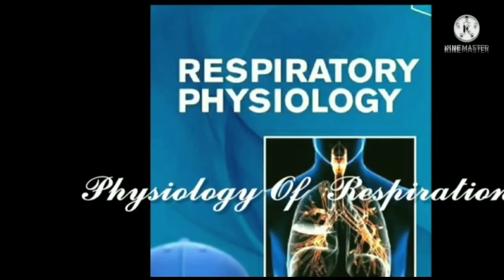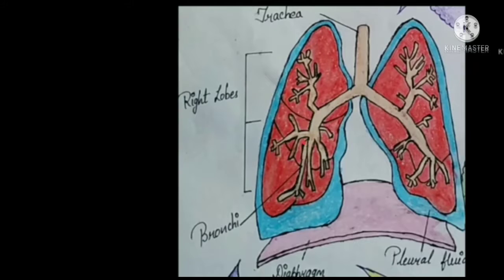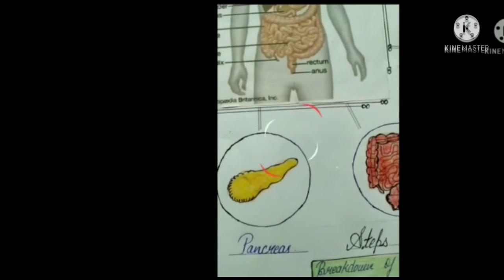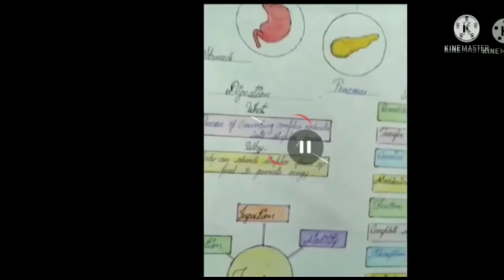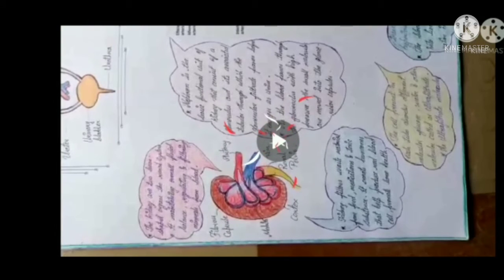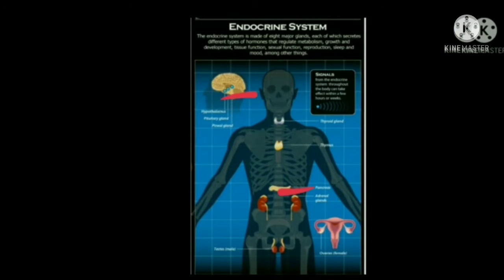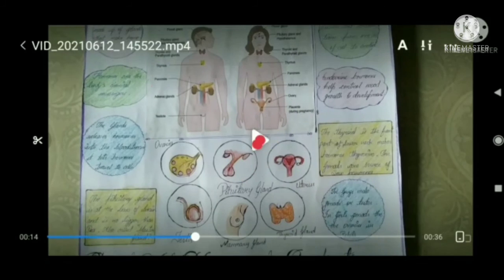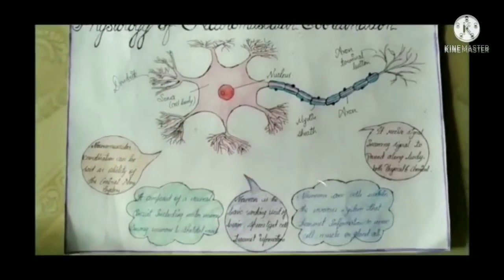Animal physiology,including respiratory, digestive, excretory, nervous and endocrine system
Physiology of respiration
In physiology, respiration is the movement of oxygen from the outside environment to the cells within tissues, and the removal of carbon dioxide in the opposite direction.
Gas exchanges in the lung occurs by ventilation and perfusion. Ventilation refers to the in and out movement of air of the lungs and perfusion is the circulation of blood in the pulmonary capillaries.In mammals, physiological respiration involves respiratory cycles of inhaled and exhaled breaths. Inhalation (breathing in) is usually an active movement that brings air into the lungs where the process of gas exchange takes place between the air in the alveoli and the blood in the pulmonary capillaries. Contraction of the diaphragm muscle cause a pressure variation, which is equal to the pressures caused by elastic, resistive and inertial components of the respiratory system. In contrast, exhalation (breathing out) is usually a passive process.

Physiology of digestion
Digestion:
Digestion is the process of gradual break down of foods that we  eat in a soluble form suitable for absorption. For example, meat, even when cooked, is chemically too complex to be absorbed from the alimentary canal.so, it first digested before absorption.

The activities of the digestive system can be grouped under five main headings.
1. Ingestion: This is the taking of food into the alimentary tract, i.e. eating and drinking.

2. Propulsion: This mixes and moves the contents along the alimentary tract.

3. Digestion. This consists of:
• mechanical digestion:  breakdown of food by, e.g. mastication (chewing)
• chemical digestion: breakdown of food into small molecules by enzymes produced by digestive glands.

4. Absorption:  This is the process by which digested food substances pass through the walls
of alimentary canal into the blood and lymph capillaries to use by body cells.

5. Elimination:  undigested and unabsorbed substances are excreted from the alimentary canal as faeces by the process of defaecation.

Physiology of excretion

Excretion is a process in which metabolic waste is eliminated from an organism. In vertebrates this is primarily carried out by the lungs, kidneys, and skin.This is in contrast with secretion, where the substance may have specific tasks after leaving the cell. Excretion is an essential process in all forms of life. For example, in mammals, urine is expelled through the urethra, which is part of the excretory system. In unicellular organisms, waste products are discharged directly through the surface of the cell.

The kidneys and their blood vessels are located in the abdomen. They constantly produce urine which then passes to the bladder.
The kidneys are specilised organs that:
Remove the toxic waste product urea from the blood
Regulate the water content of the blood (osmoregulation)
They are well adapted to enable them to carry out these processes.
Each kidney receives a good supply of blood at high pressure through the renal artery.
Each kidney contains hundreds of thousands of tubes called nephrons which filter substances from the blood.
Each kidney has an exit tube, the ureter, to carry away the urine (solution of wastes dissolved in water)
The kidney is under close control by a feedback system so that water saving is always exactly balanced to the body’s needs

THE NEPHRON
The functional unit of the kidney is the nephron. The nephrons are small tubes surrounded by blood capillaries which filter the blood and produce urine.
Each nephron is made up out of several parts:
Bowman’s capsule. This is the first part of the nephron. It is a round sac which contains a curled-up capillary called the Glomerulus.
Convoluted tubule. This is a long, twisted tube with two distinct sections: proximal and distal tubule.
Loop of Henle. This u-shaped portion of the nephron is located between the proximal and distal convoluted tubes.

Physiology of endocrine system
Endocrine glands are glands that have no duct and release their secretions directly into the intercellular fluid or into the blood.
The main endocrine glands are the pituitary (anterior and posterior lobes), thyroid, parathyroid, adrenal (cortex and medulla), pancreas, and gonad.

Physiology of nervous system

The nervous system is a complex network of nerves and nerve cells (neurons) that carry signals or messages to and from the brain and spinal cord to different parts of the body. It is made up of the central nervous system and the peripheral nervous system.
Neurons
Central to the functioning of the nervous system is an extensive network of specialized cells called neurons. Neurons feature many thin projecting fibers called axons, which penetrate deep into tissues. They are able to communicate with other cells by chemical or electrical means at synapses. Neuronal function is supported by neuroglia, specialized cells which provide nutrition, mechanical support, and protection.